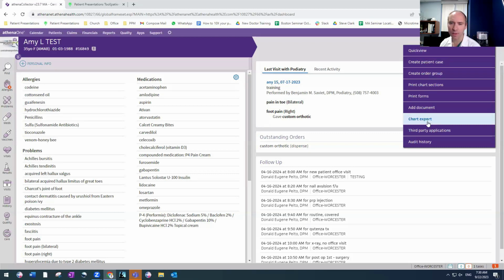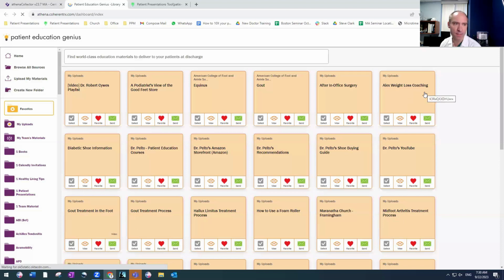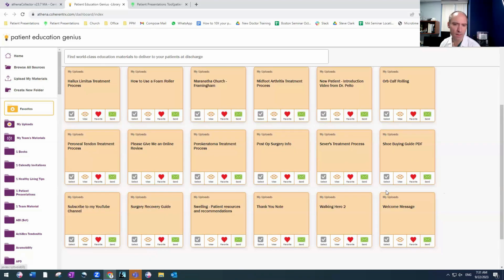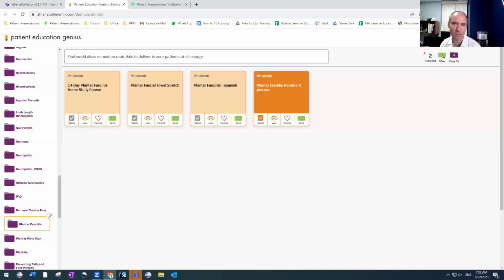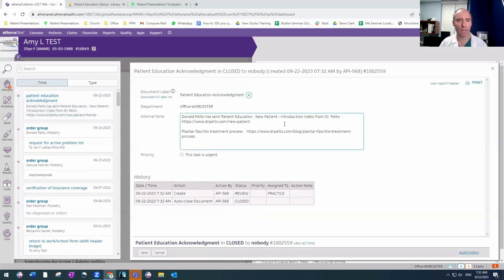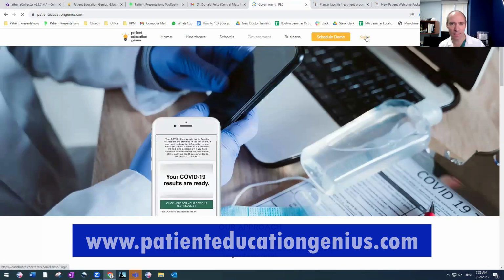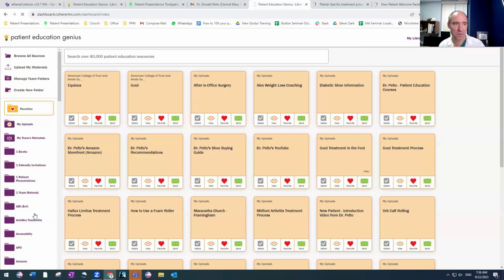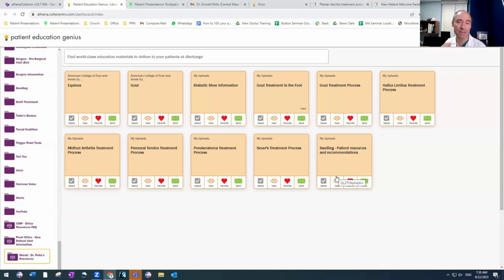Weekly Update - Using Patient Education Genius with Patient Presentations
Welcome to another weekly update. In this video, I am discussing about, Using Patient Education Genius with Patient Presentations.
- Don